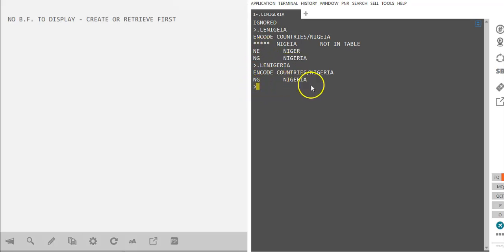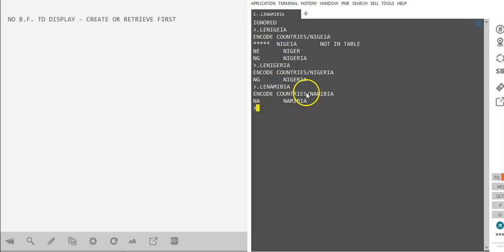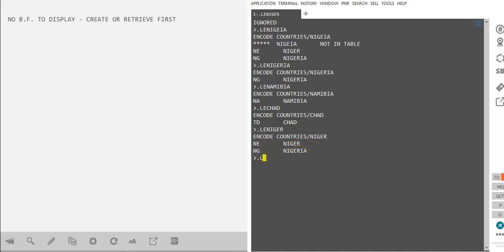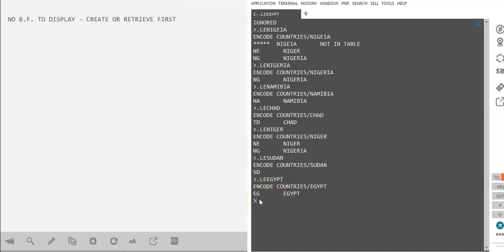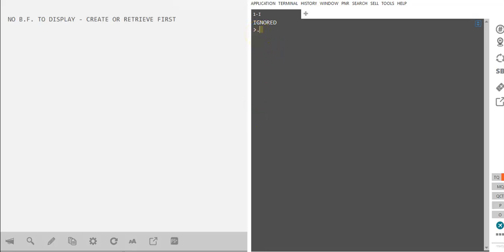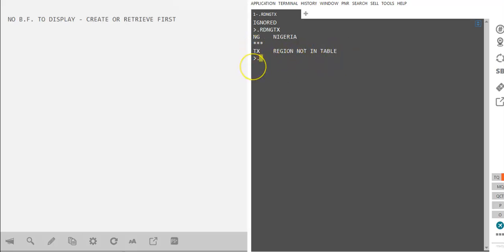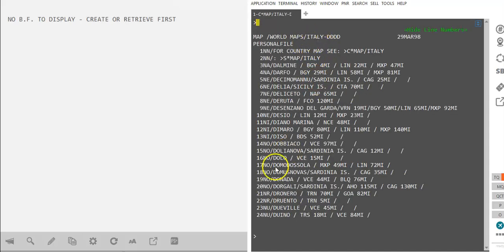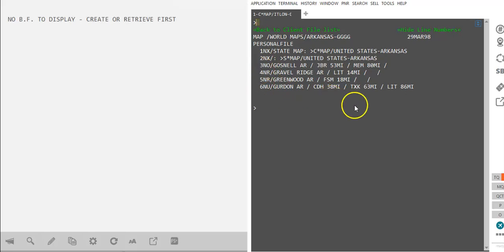How to encode and decode Country name and code on galileo travelport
Mastering GDS commands is essential for every travel professional. In this quick and easy-to-follow tutorial, you will learn how to accurately encode and decode country names and codes using the Galileo Travelport Global Distribution System (GDS).
​Whether you are preparing for travel agency exams, sharpening your reservation skills, or brushing up on your Galileo Desktop knowledge, knowing how to quickly find country codes (.LE and .LD commands) will save you valuable time.
​In this video, you will learn:
​How to use the .LE command to encode country names into codes.
​How to use the .LD command to decode country codes into full names.
​Practical examples directly inside the Galileo Desktop interface.